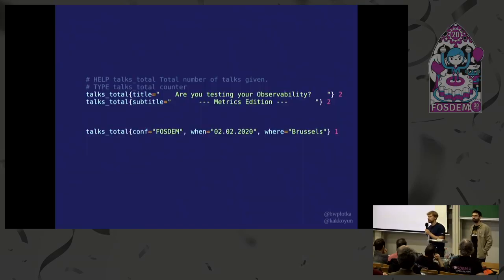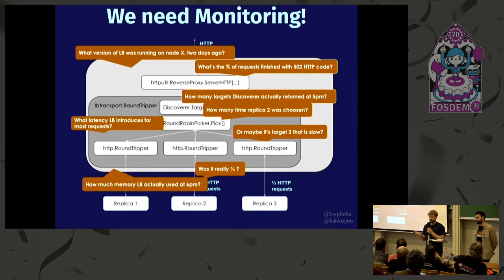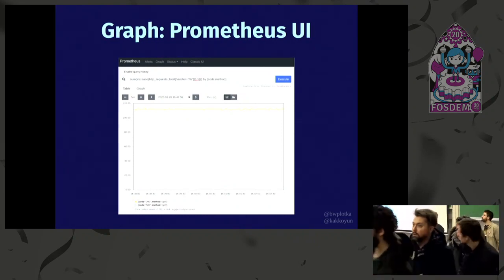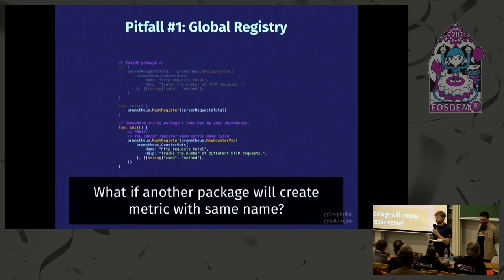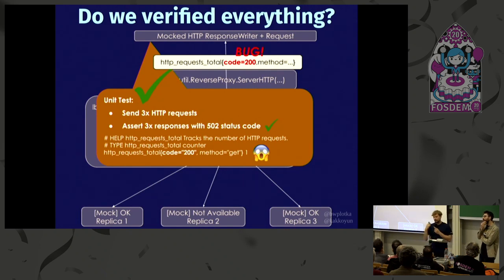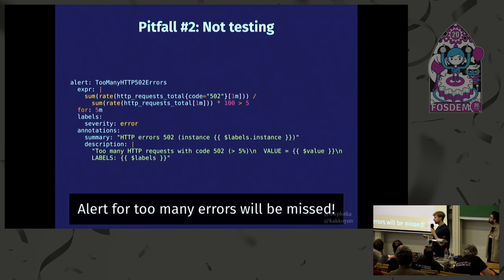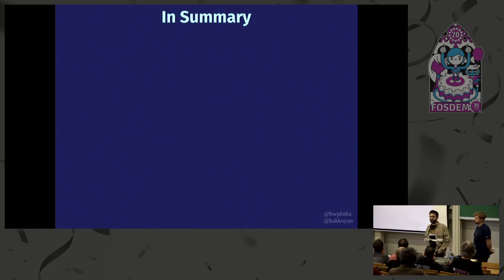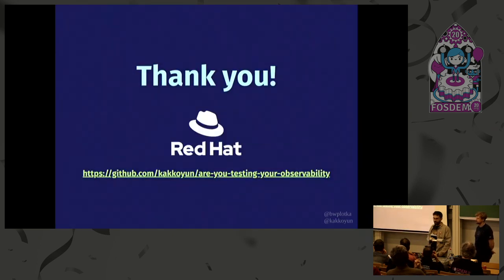Are You Testing Your Observability? Patterns for Instrumenting Your Services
by Bartek Plotka and Kemal Akkoyun

Observability is the key to understand how your application runs and behaves in action. This is especially true for distributed environments like Kubernetes, where users run Cloud-Native microservices.

Among many other observability signals like logs and traces, the metrics signal has a substantial role. Sampled measurements observed throughout the system are crucial for monitoring the health of the applications and, they enable real-time, actionable alerting. While there are many open-source robust libraries, in various languages, that allow us to easily instrument services for backends like Prometheus, there are still numerous possibilities to make a mistake or misuse those tools.

During this talk, two engineers from Red Hat: Kemal and Bartek (Prometheus and Thanos project maintainer) will discuss valuable patterns and best practices for instrumenting your application. The speakers will go through common pitfalls and failure cases while sharing valuable insights and methods to avoid those mistakes. In addition, this talk will demonstrate, how to leverage unit testing to verify the correctness of your observability signals. How it helps and why it is important. Last but not least, the talk will cover a demo of the example instrumented application based on the experience and projects we maintain.

The audience will leave knowing how to answer the following important questions:

What are the essential metrics that services should have?
Should you test your observability? What are the ways to test it on a unit-test level?
What are the common mistakes while instrumenting services and how to avoid them?

And more!
The end goal of this talk is to demonstrate to the audience, how to harvest the powers of metric-based instrumentation in their applications. We would like to share some pragmatic, best practices and common patterns that we learned while maintaining several open-source projects.

During this talk:

We will discuss valuable patterns and best practices for instrumenting libraries and applications.
We will go through a set of common pitfalls failure cases, and methods to avoid those mistakes. Some of the topics we plan to mention: common cardinality issues, summaries vs histograms, choosing histogram bucket, testing, instrumenting libraries vs applications, common middlewares etc
We will demonstrate, why, when and how to leverage unit testing to verify your observability signals.
We plan to present a demo of the example instrumented application. We plan to use Go as an example language of such application but the talk should be mostly language agnostic.

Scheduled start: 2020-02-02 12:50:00